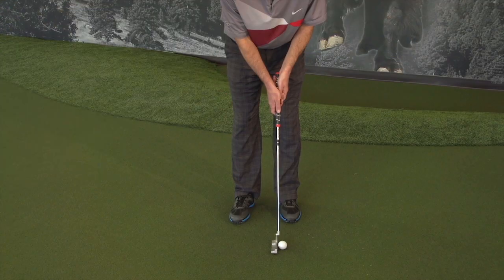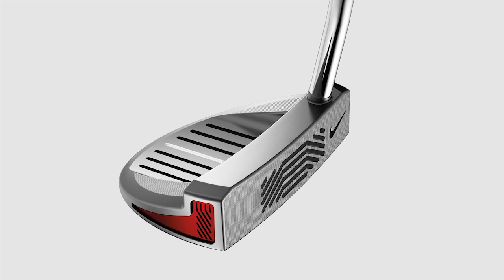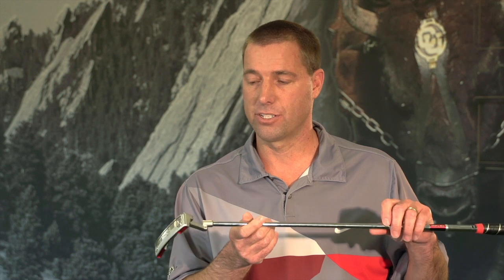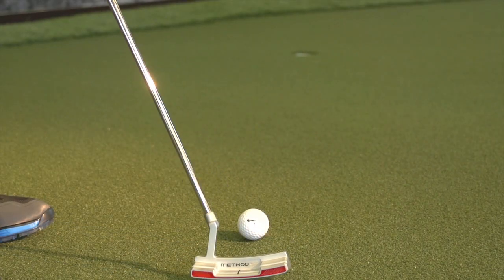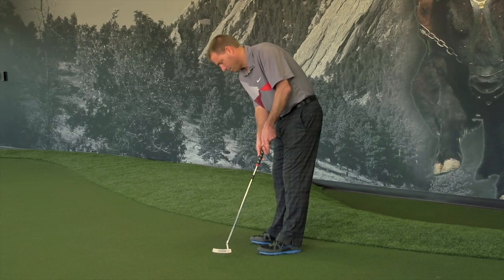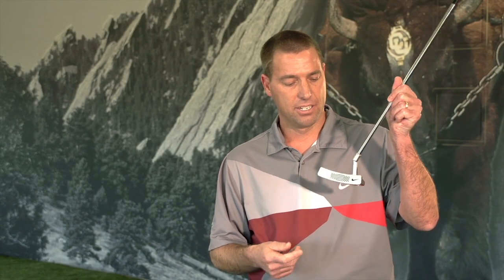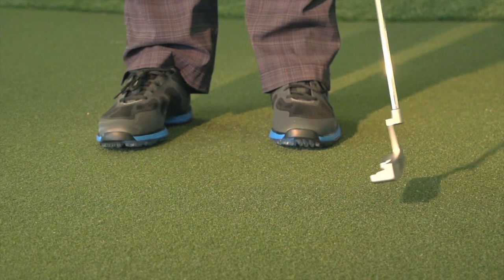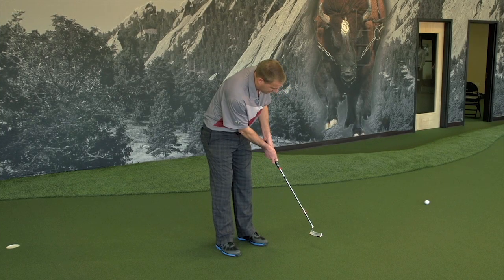Nike Method Mod 30 Putter Review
This reimagined, classic-style, putter features a tech-savvy design and game-improving attributes. Polymetal groove technology combines soft, springy polymer with a carefully milled face producing a faster forward roll on all putts.